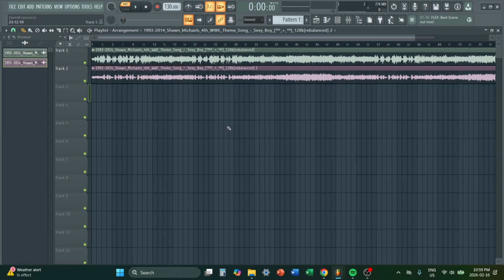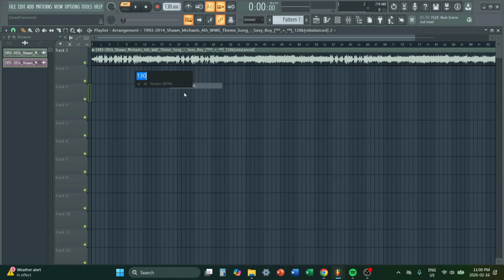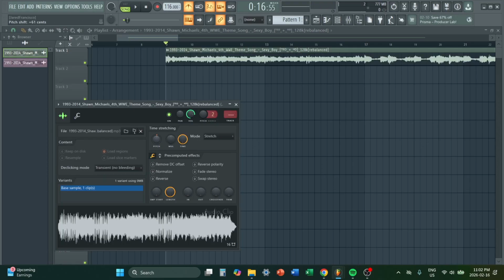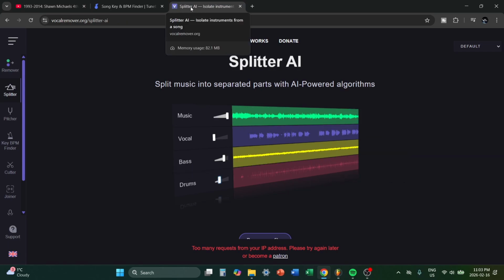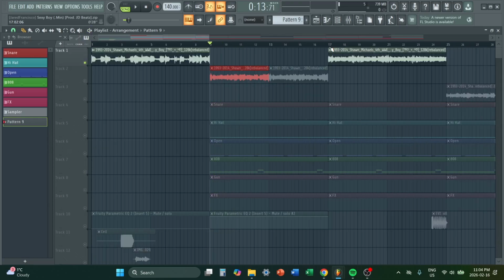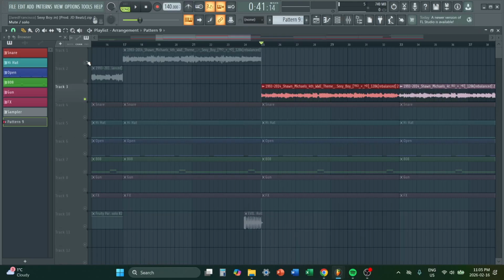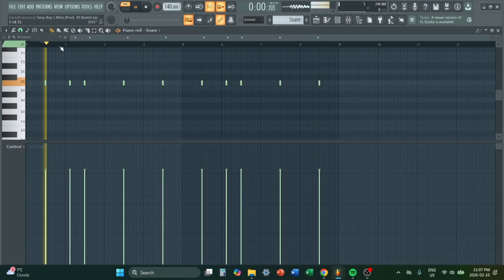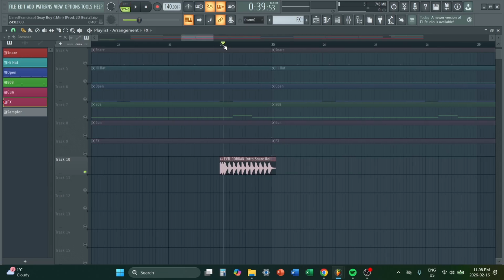How to make HARD SAMPLE beats for NINE VICIOUS (Tutorial)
Time Stamps:
0:00 - Intro
0:13 - Yapping
1:05 - Sample Breakdown
5:26 - Drums/808
6:58 - Arrangement
9:06 - More Yapping/B4EM Review
10:35 - Outro/End Result

Tags (Ignore): how to make a nine vicious type beat,how to make beats for nine vicious,nine vicious tutorial,nine vicious sample type beat tutorial,406ahmad type beat tutorial,how to make sample beats for nine vicious,how to make beats like 406ahmad,how to make underground beats fl studio,how to make underground beats like ninevicous,nine vicious for nothing,how to make nine vicious type beats,how to make a 1300saint type beat,how to make beats for untiljapan,nine vicious